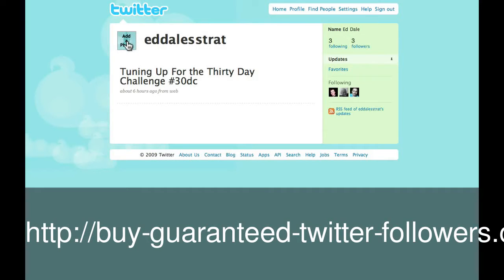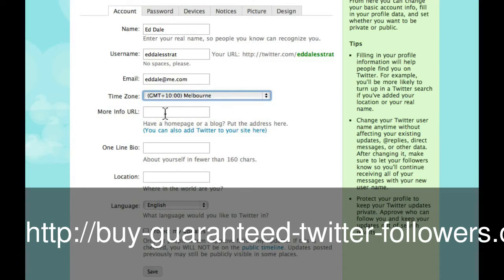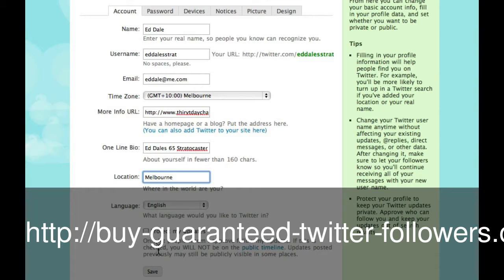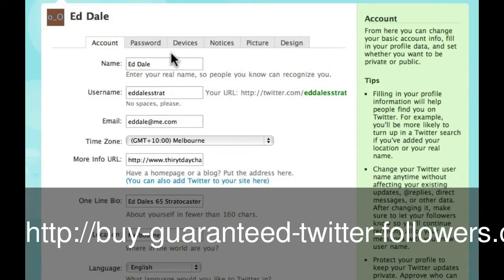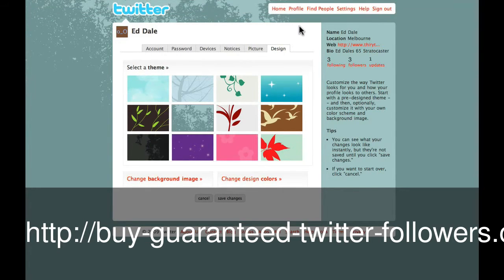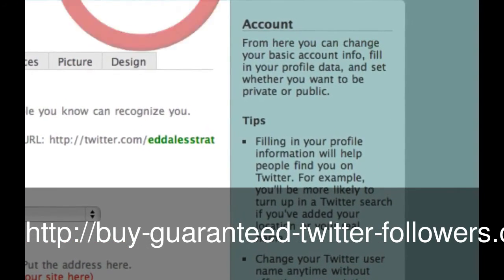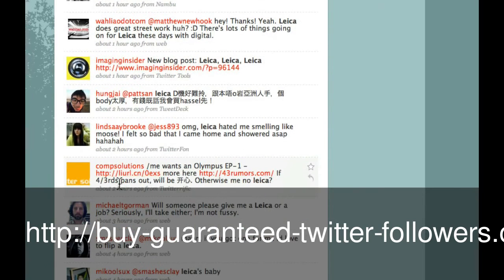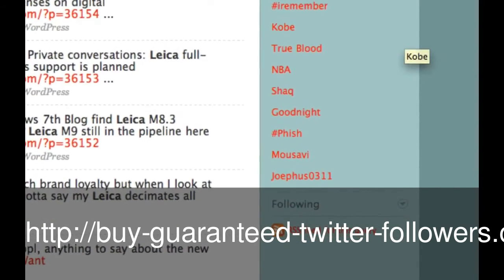How to Get Twitter Followers